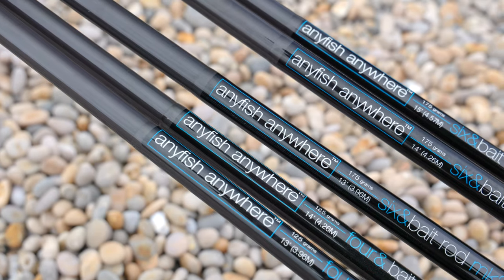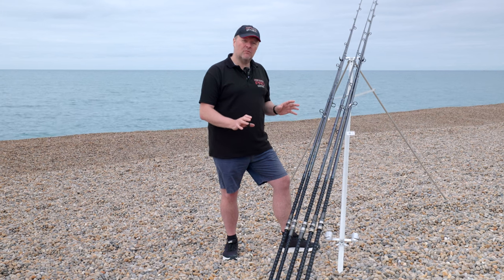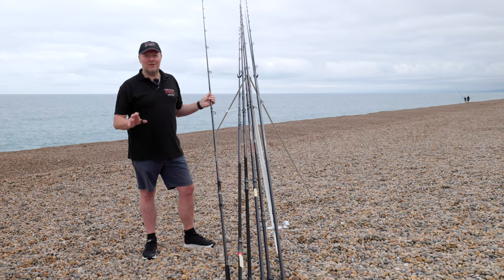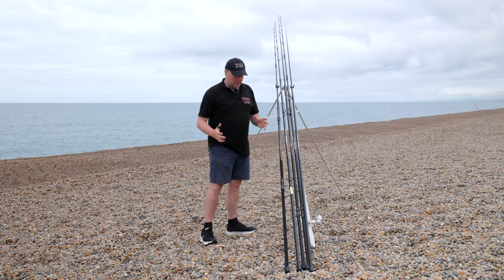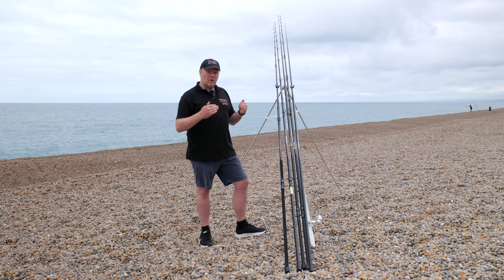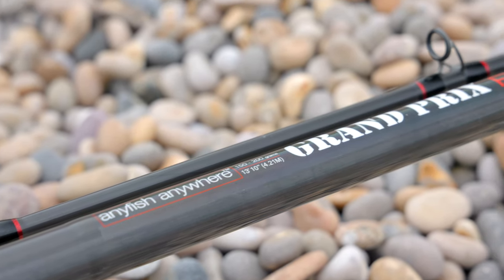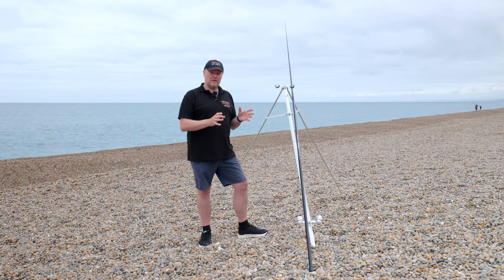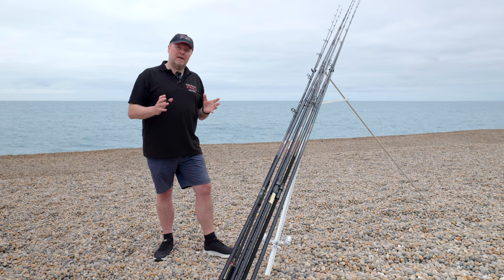Anyfish Anywhere Complete Rod Range Rundown with Julian Shambrook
Anyfish anywhere (AFAW) burst onto the British beach fishing scene nearly 20 years ago with their novel approach to rod design and marketing their products. While other manufacturers at the time typically named their rods with a combination of numbers and letters, AFAW rods were named after the environments they were designed to fish, making it easy for anglers to pick the right rod for their fishing.

Approachability has been an anyfish anywhere hallmark from day one and, with this in mind, AFAW boss Julian Shambrook takes you on this guided tour through the complete current range of rods. As Jules says, the most important thing is finding the rod that suits you and your fishing best, whether that is found in the general purpose, user-friendly '&Bait' range; the more specialised 'Pro' range, or the 'Remastered' blanks.

So, if you're thinking about purchasing a new rod, are particularly curious about one (or several) of the rods anyfish anywhere make, or if you're just interested in what the company's rods are all about, this is the video for you!

8am - 3pm weekdays

0:00 Intro
0:44 And Bait Range
1:46 4 & Bait
2:41 6 & Bait
4:55 Red and Pro Range
5:07 Estuary Rod
5:57 Bass Pro
7:51 Match Pro MK 2
9:50 Tournament Match Pro MK 2
11:14 GBFS Pro MK 2
12:24 Grand Prix Pro
15:07 Remastered Blank Range
17:39 Further Information and How to Contact AFAW